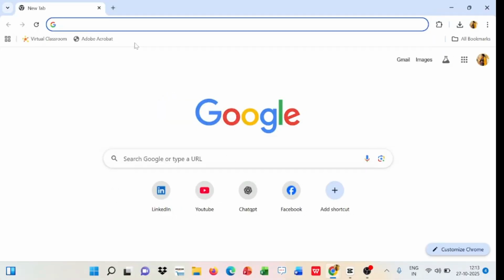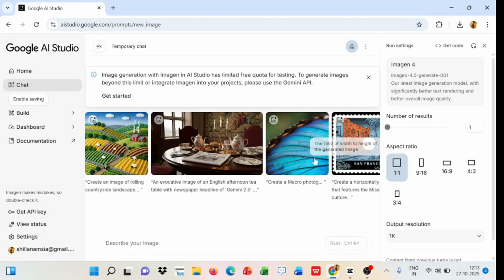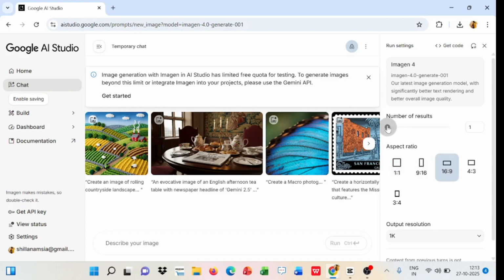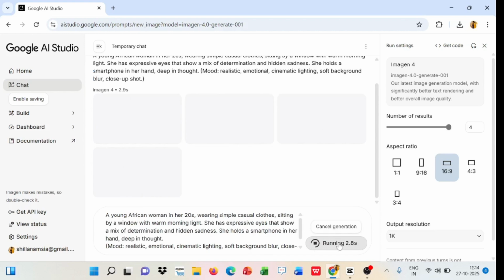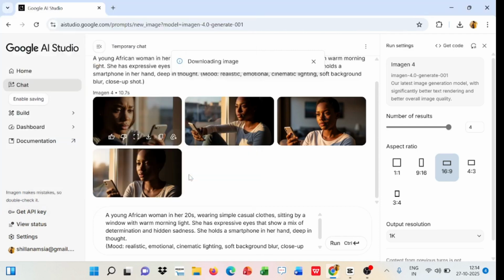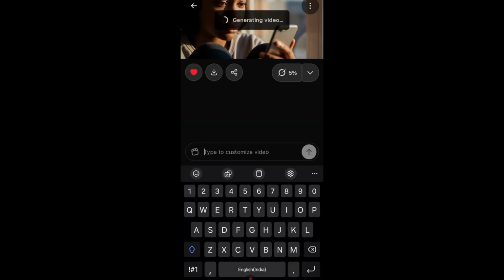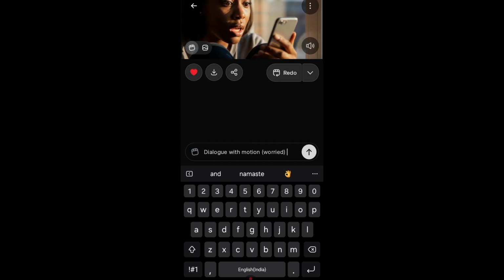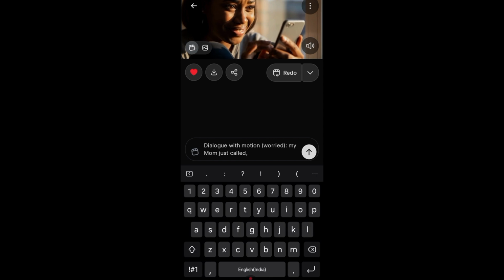Create Unlimited Free Videos & Speech with Grok AI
Experience the power of Grok AI and save big on expensive AI tools!
In this video, you’ll learn how to create unlimited free videos and realistic speech using the latest AI innovations. Whether you’re a content creator, marketer, or entrepreneur, Grok AI lets you produce high-quality content quickly without spending a cent.

Perfect for YouTube, social media, or business projects, this tool will transform the way you create, boosting your creativity and productivity for FREE!
Learn how to use Grok AI to craft stunning videos and lifelike voiceovers effortlessly.

👉 Watch now and start making viral content for free today!